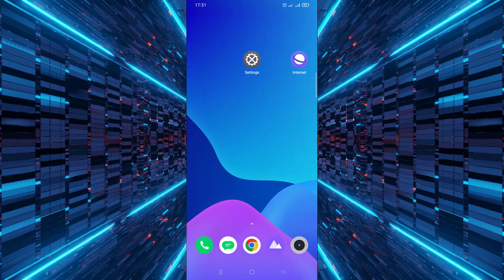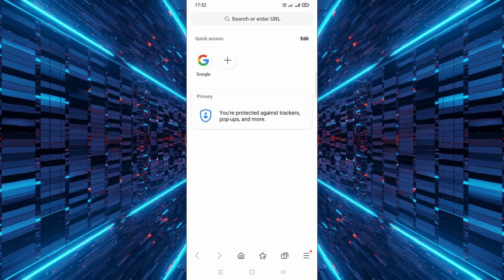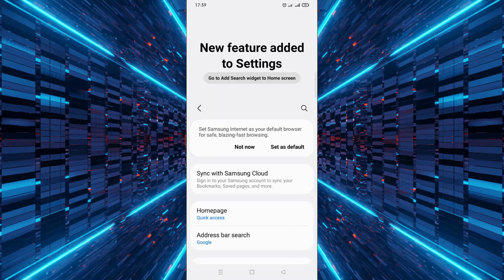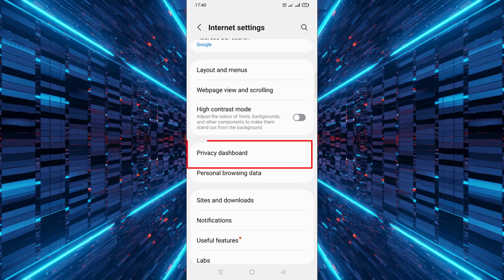How to Block Automatic Downloads in Samsung Internet Browser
In this video, we'll show you how to block automatic downloads in the Samsung Internet browser.

If you’ve been frustrated with unwanted files downloading on your phone, this step-by-step guide will help you take control and stop it from happening.